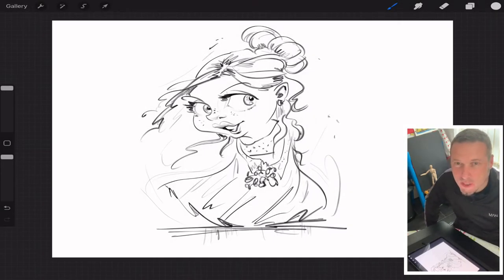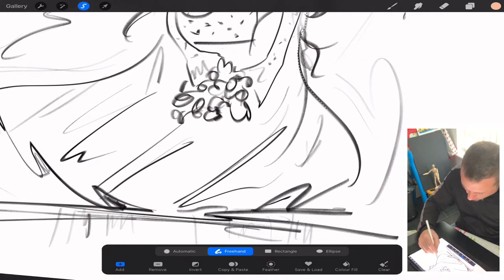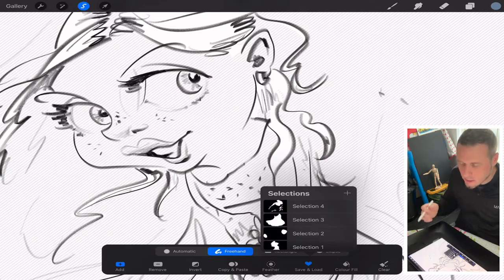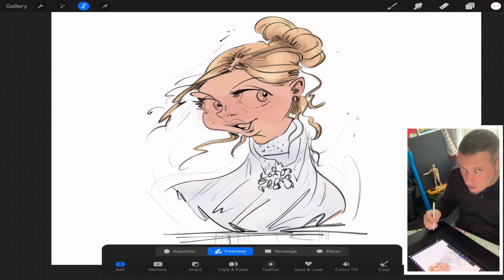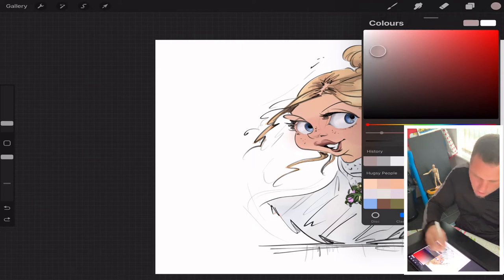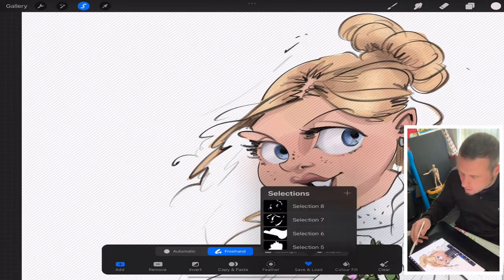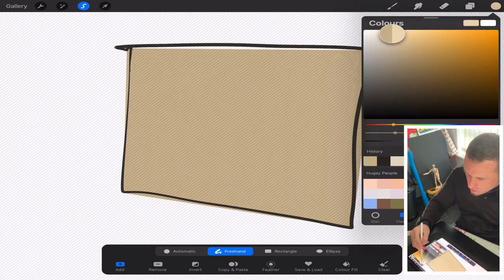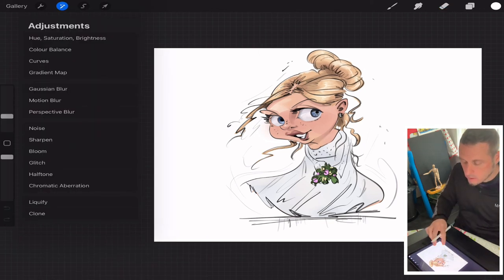Procreate tips, LEARN the selection/lasso tool!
Video tutorial on how to use the lasso tool to its full potential on procreate. How to save/load selections to work safely, also how to use the tool and what you cannot do.